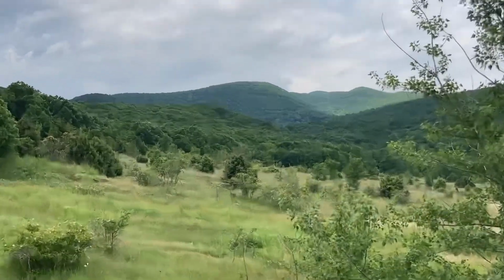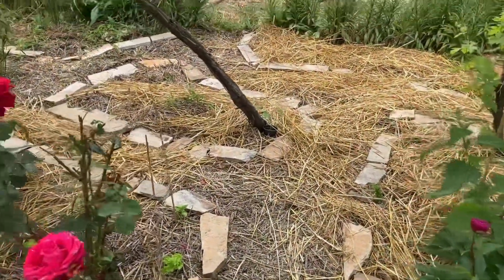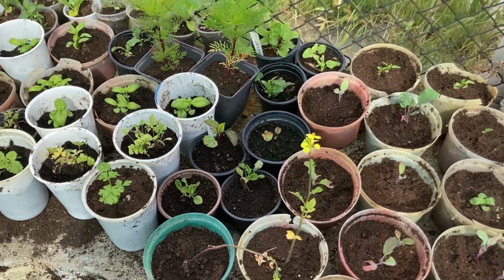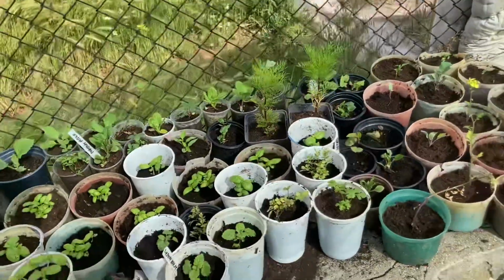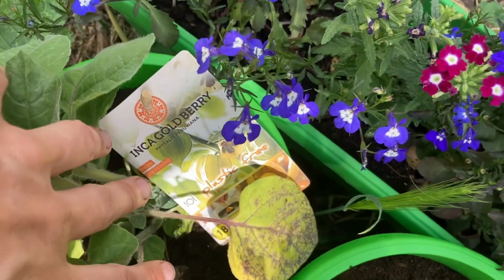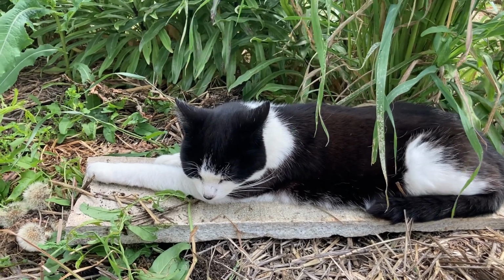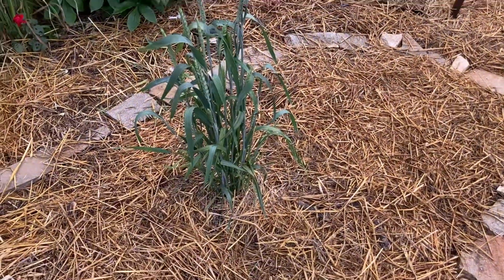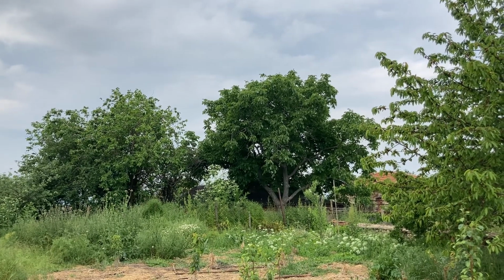The Forest Glimpse 🌲 28 May 2023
No ads on my vids.
I’m very grateful for your support!

Appreciate you 🙏🤗🥰